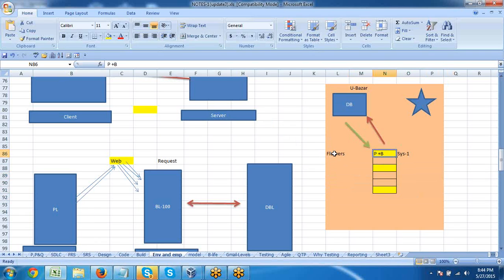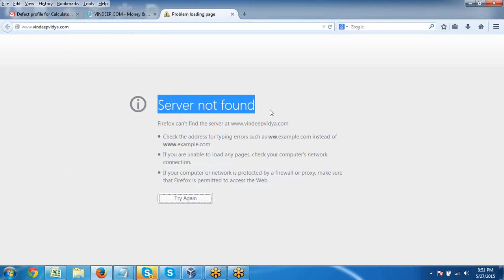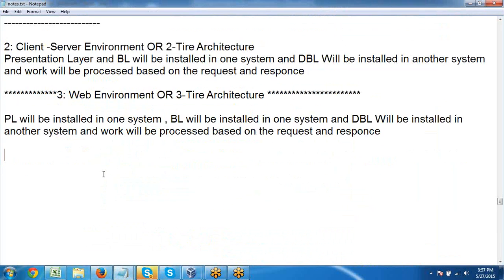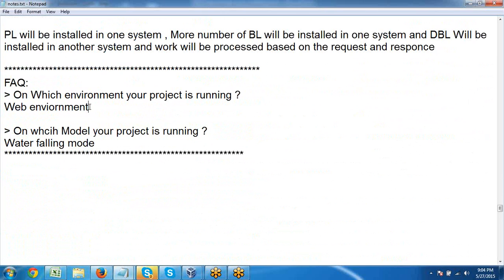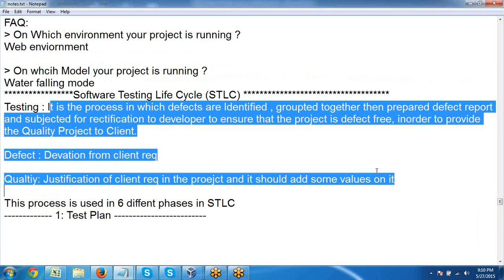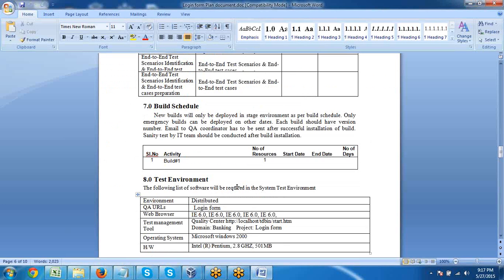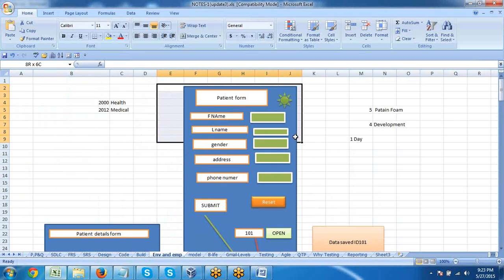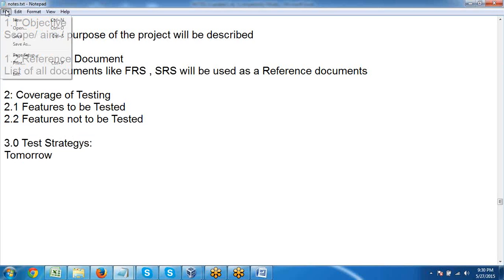Quality Assurance - Software Automation Testing - Software testing life cycle process & procedure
QA class 1 software development & testing introduction class